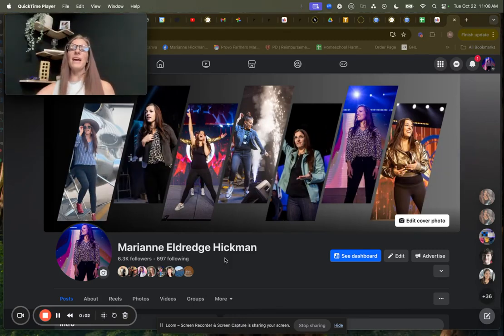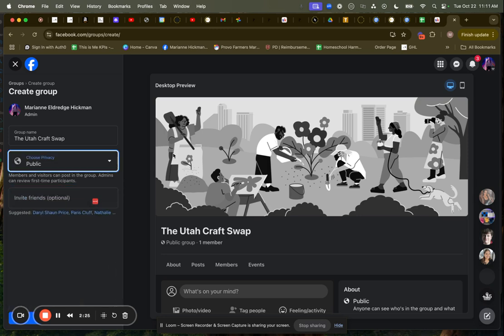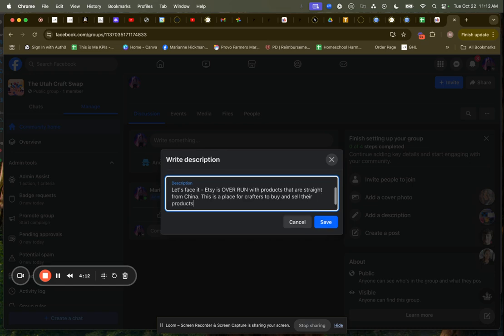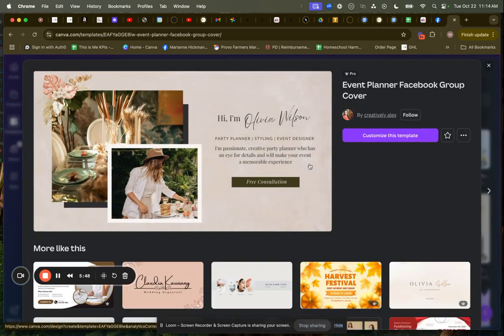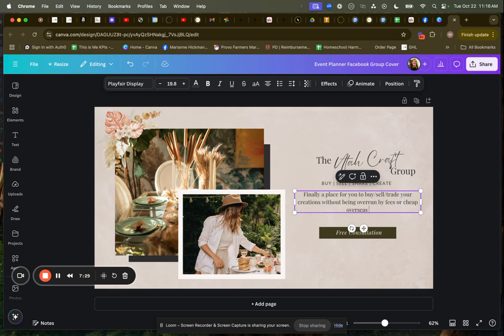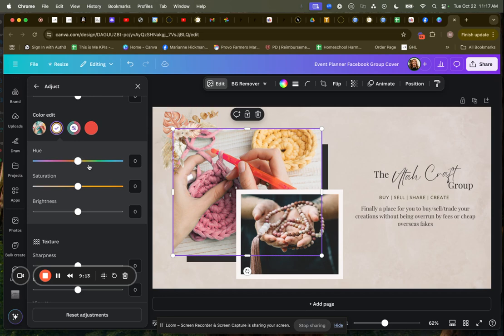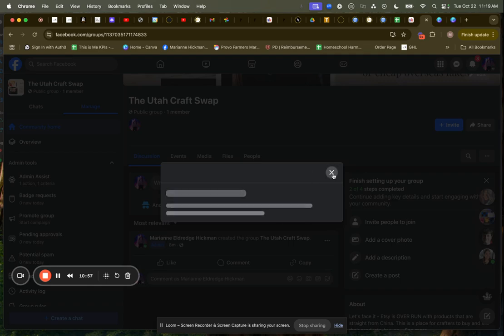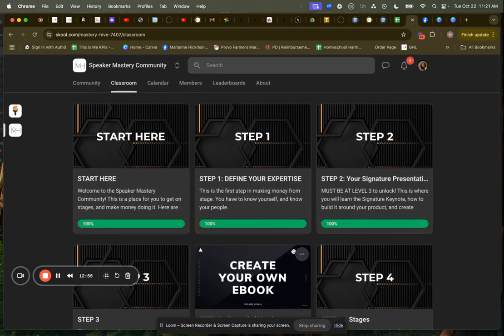How to Create a Facebook Group from Scratch: A step-by-step walkthrough done with you.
Use this video side by side with your browser to help you create your facebook group!

Facebook groups are a fantastic way to build your community outside your email list. This way, they can interact together instead of just hearing from you. Strong communities facilitate inclusion, connection and growing together. And - it gives you another stage with an audience full of your people.

TEXT MARIANNE WITH ANY QUESTIONS!!!

📘 Connect with Marianne
 ➡️   / marianne__hickman
 ➡️   / marianne__hickman
 ➡️   / marianneehickman